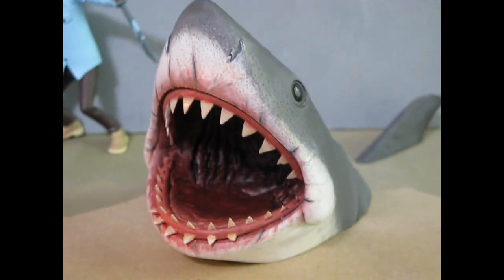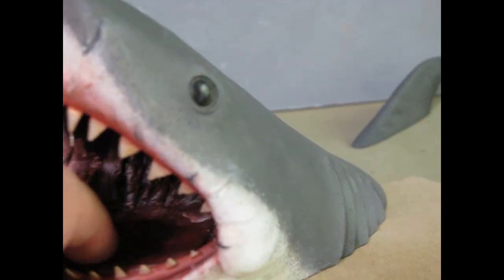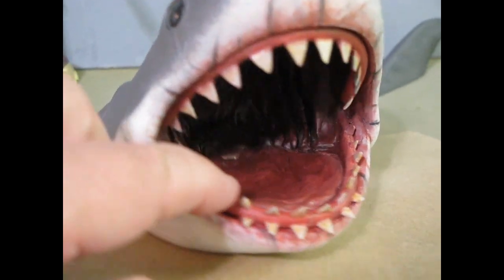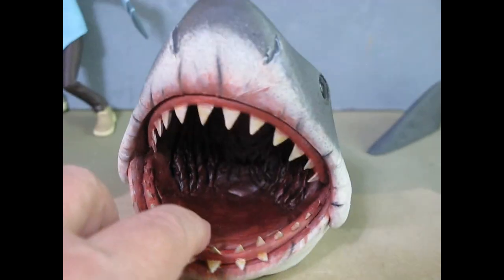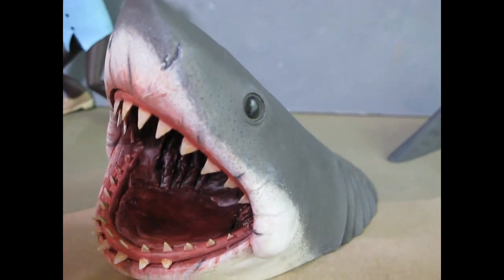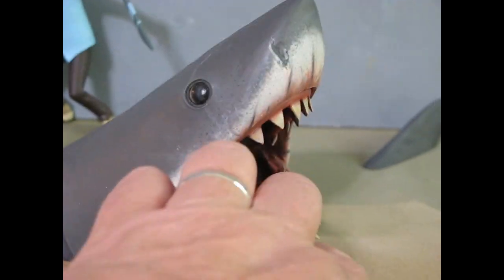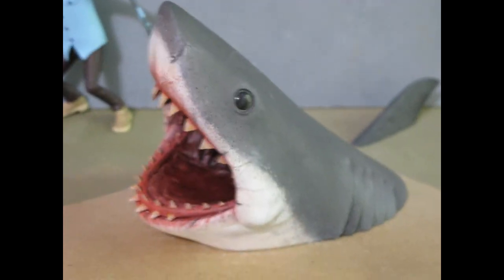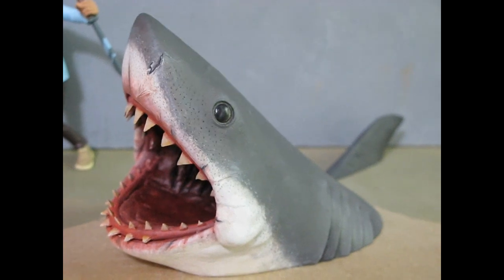NECA's Toony Terrors JAWS Bruce shark Accurizing Repaint and Redo!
I've always wanted a nice JAWS Bruce the shark bust I could put on my shelf, and most out there are just cost prohibitive. SO, I had fun and customized up one myself using NECA's Toony Terrors bust!

It looked pretty good, just with a tooth trim and a repaint, but after a little while, using some two part epoxy putty, I HAD to add the famous jowls and do a bit more reshaping to the head. It came with a sort of scalloped in top of head, over the eyes, and that didn't look right, so I added some ridge to that area, complete with scars seen in the movie. Added some bumps over the gills also.

I also added a complete mouth interior, using epoxy putty, with slits for gills inside on the right and left, a sort of tongue thing, and made it look a bit more organic.

All that was left, was to trim down the top teeth, which were a bit big, and make them more menacing. In actuality, there are more, and they are a little smaller, but with the slightly oversized eyes, I felt the teeth were ok, and it doesn't bring attention to the eyes so much that way.

I know I got the colors close, as I used stills from the movie for reference, and had a lot of fun!
NOW, my Jaws collection has a shark!

Maybe one day. NECA WILL COMPLETE THEIR 8 inch clothed line AND MAKE US A FULL 30 inch long BRUCE SHARK!
Just saying!

Have fun!
Les